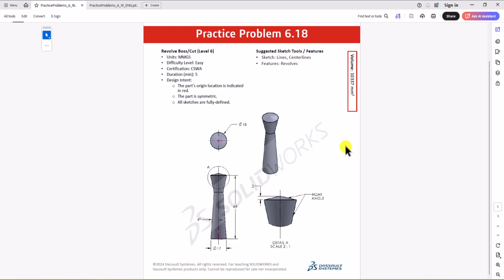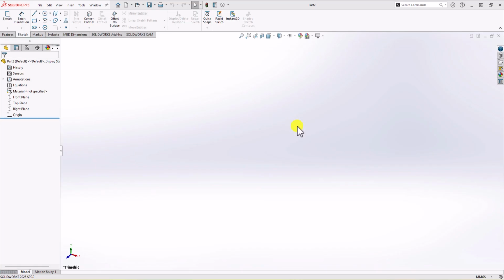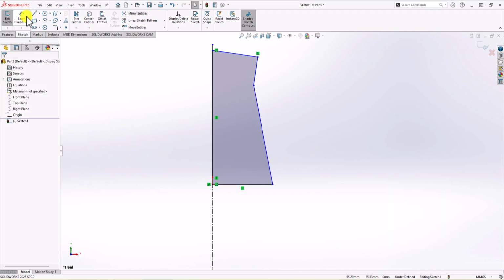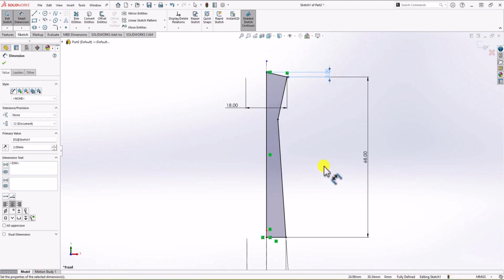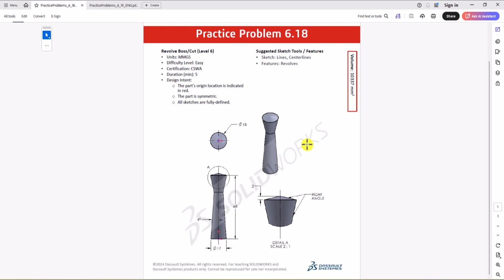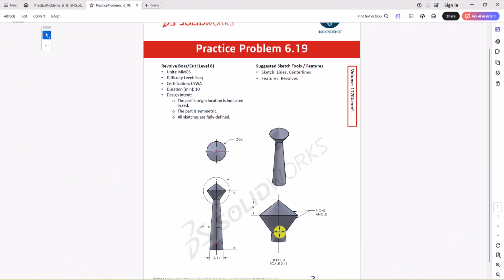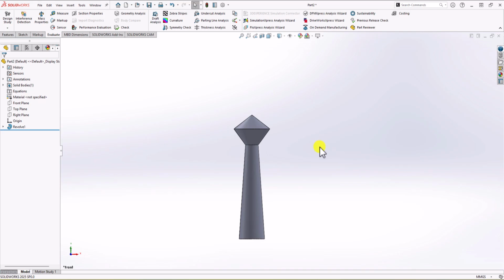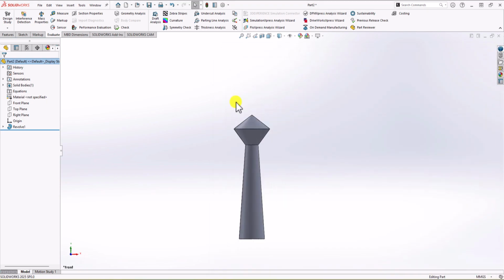CSWA Practice Problem 6.18 & 6.19 Solution | SolidWorks Exam Guide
In this video, we solve CSWA Practice Problem 6.18 and 6.19 (Section 6 – Question 18 and 19) using SolidWorks, step by step. This tutorial is part of a complete CSWA exam preparation series designed to help you understand how to approach sample questions, apply correct modeling strategies, and avoid common mistakes in the SolidWorks certification exam.